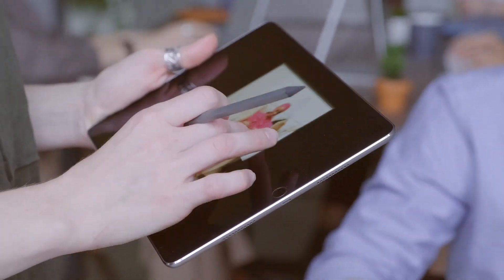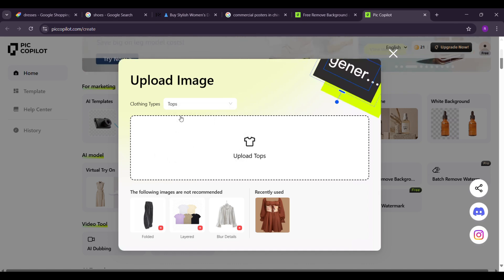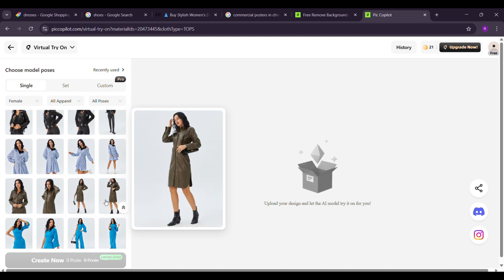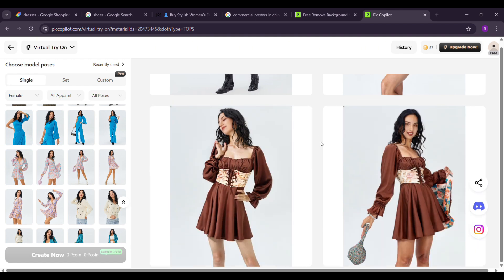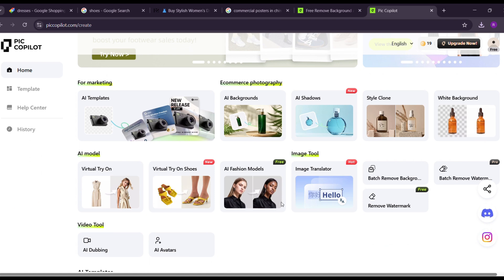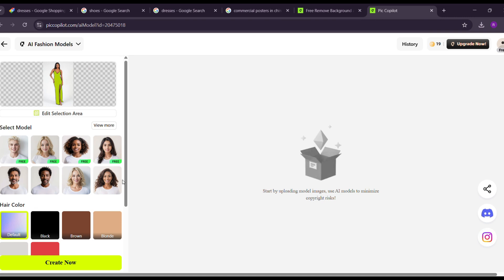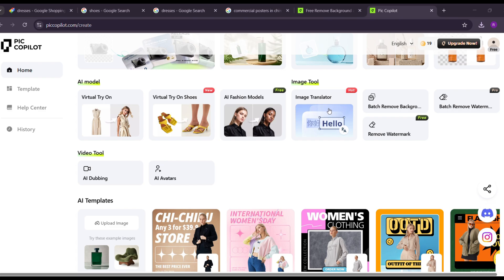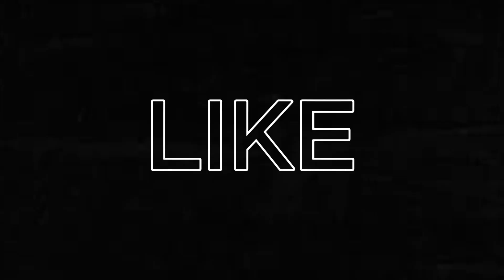AI Fashion Models in Seconds! how to use pic copilot - FULL VIDEO TUTORIAL!!!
Ever wished you could see your fashion designs on real models without the hassle of expensive photoshoots? Now you can! In this step-by-step tutorial, we’ll show you how to use Pic Copilot’s AI Fashion Model & Virtual Try-On features to create stunning, professional-looking fashion images—in seconds!

🌟 What You’ll Learn:
🔹 Virtual Try-On: Upload your clothing image and see it on AI-generated models—no mannequin needed!
🔹 AI Fashion Model Creator: Transform a mannequin into a supermodel with a customizable look.
🔹 AI Poster Templates: Instantly generate high-quality fashion posters for your brand.
🔹 Virtual Try-On for Shoes: Try footwear on AI models effortlessly.
🔹 AI Image Translate: Translate fashion images into multiple languages for a global audience.

💡 Why You’ll Love This Tool:
✔️ No photographers, no models—just AI magic! ✨
✔️ Choose from multiple AI models, poses, and backgrounds for the perfect shot.
✔️ Create brand-ready marketing materials in just a few clicks.
✔️ Get studio-quality images without any technical skills!

💥 Ready to revolutionize your fashion brand? Watch this tutorial, try it yourself, and let us know what you think! 🚀